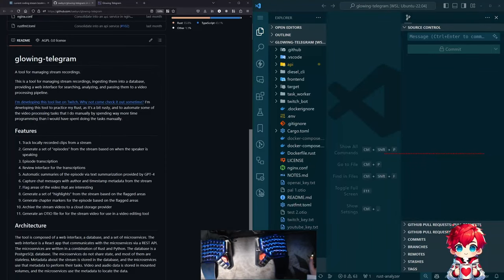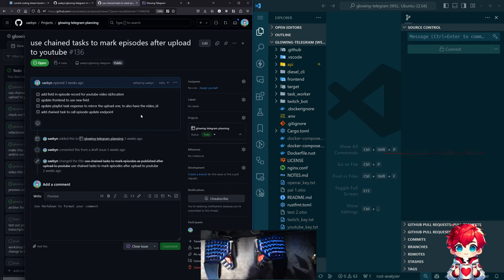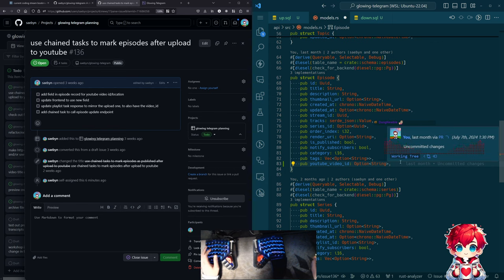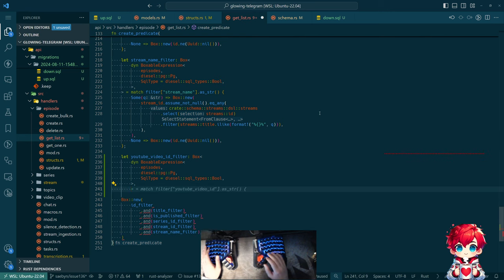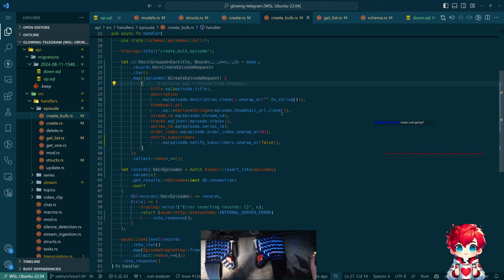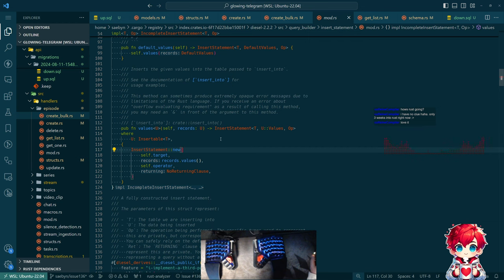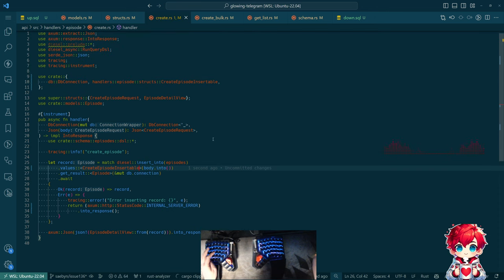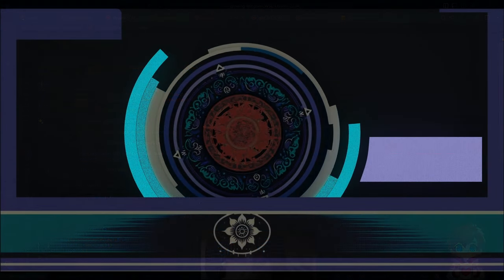Enhancing YouTube Integration with Rust APIs and React-Admin | glowing-telegram - Episode 113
In this video, we dive into improving our YouTube integration within the Glowing Telegram project. I start by reviewing our project board to plan the day's tasks. One of the main focuses is on enhancing the chain tasks mechanism, which handles asynchronous tasks, such as uploading videos to YouTube and adding them to playlists. We encountered an issue previously where videos were not being ordered correctly in playlists. The problem was traced back to the playlist settings in YouTube, which required a manual sort order configuration for the API to function correctly. Once resolved, the new tasks were working, although some videos weren't associating properly due to potential quota limits or other issues that need further investigation. Despite this, I decided the chain task infrastructure was sufficient for our needs at this stage. Next, we tackle updating our server's schema and API to manage YouTube video IDs for episodes. I created a new column in the database for YouTube video IDs and updated related schema and API endpoints to use this new field. We also added filtering capabilities in our frontend to query episodes based on whether they have associated YouTube video IDs or not. I also discuss implementing migration scripts for database schema changes, which is crucial for tracking changes and ensuring consistency across different environments. Throughout the stream, I share insights into using Rust and React-Admin for web development, particularly focusing on backend improvements and database management.